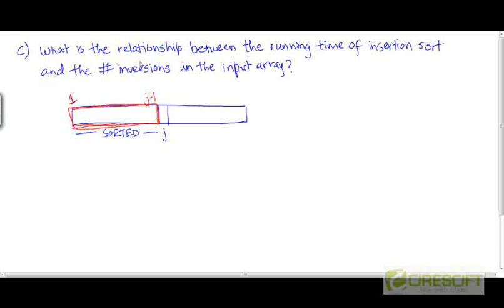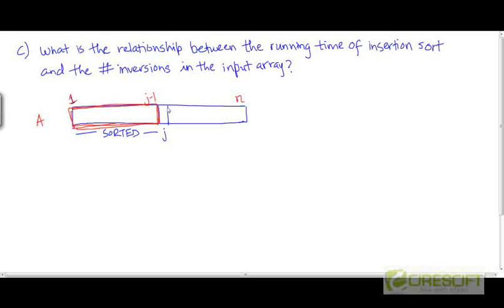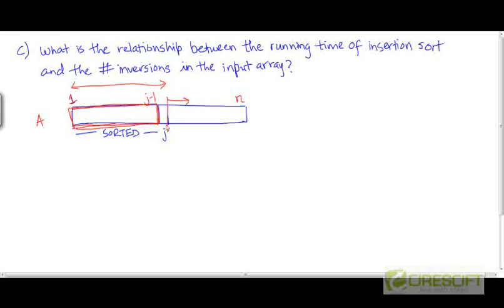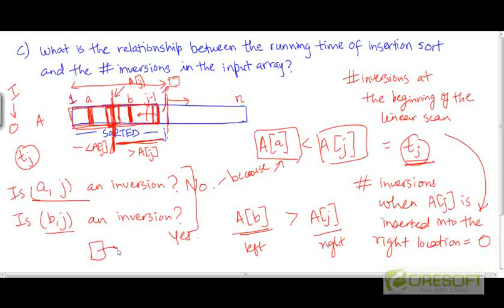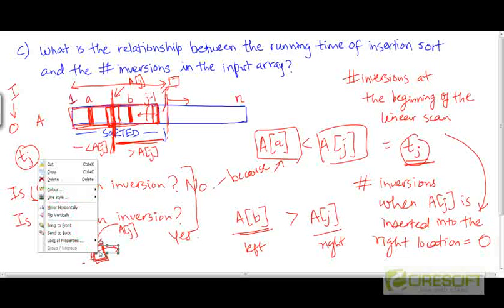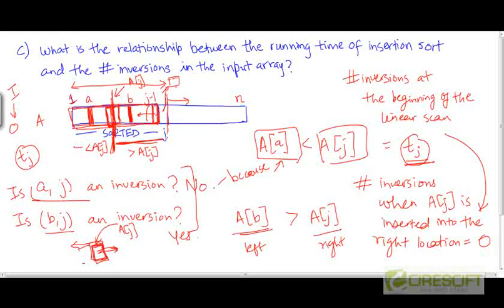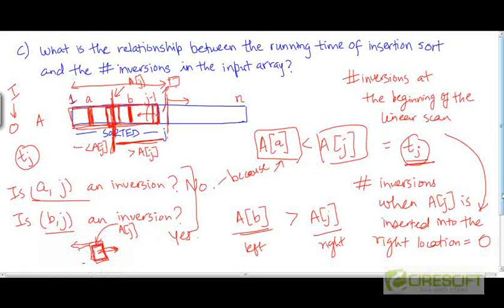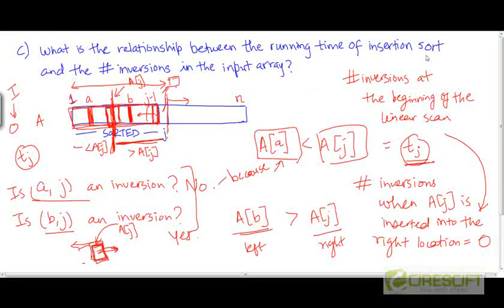Problem: Inversions and insertion sort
Problem 2-4 part c from CLRS 3rd edition

    1. Access to course videos and exercises
    2. View & manage your progress/pace
    3. In-class projects and code reviews
    4. Personal guidance from your Mentors